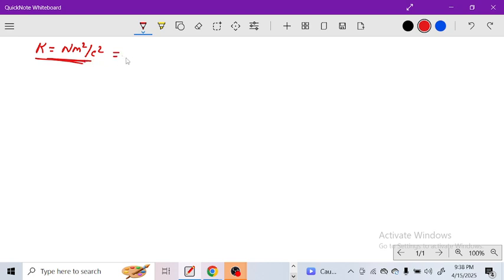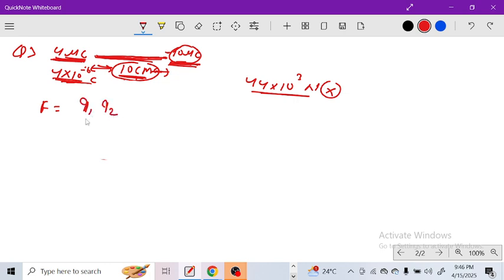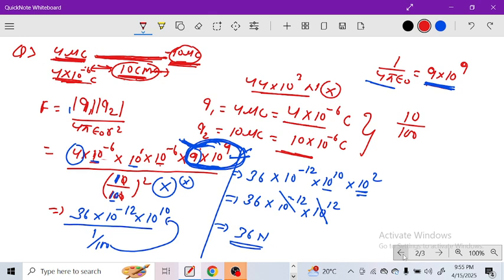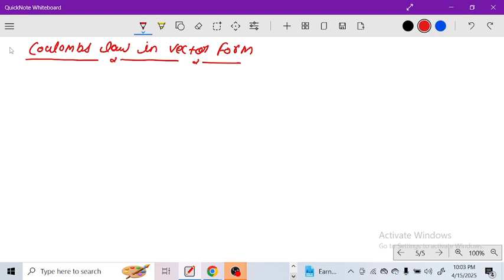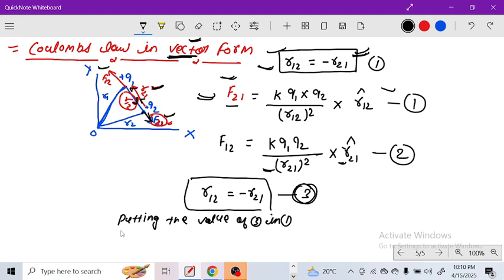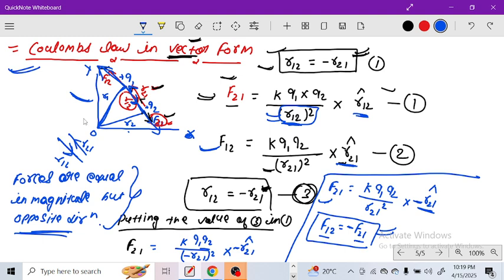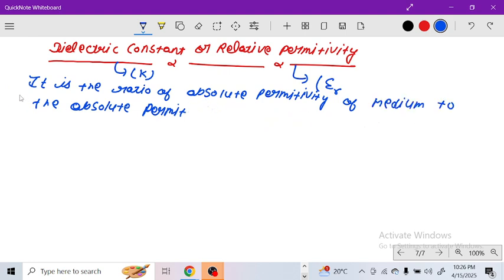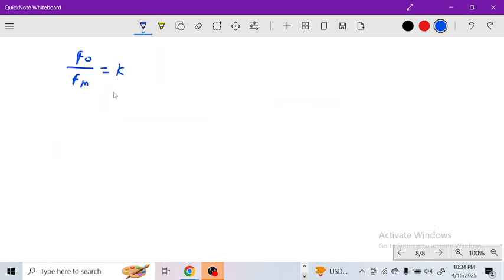Electrostatics topic with student in Eng.| CLASS 12 PHYSICS | JAY SIR | PDO ONLINE TUITION SERVICES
Welcome to PDO ONLINE TUITION SERVICES! In this video, we cover the electrostatics topic for class 12 boards.

We explain the concepts step by step, making it easier for you to grasp the basics and tackle problems confidently.